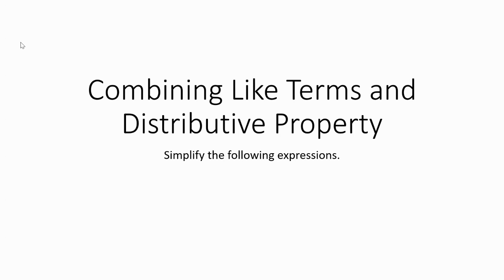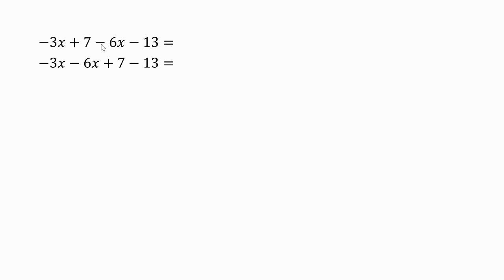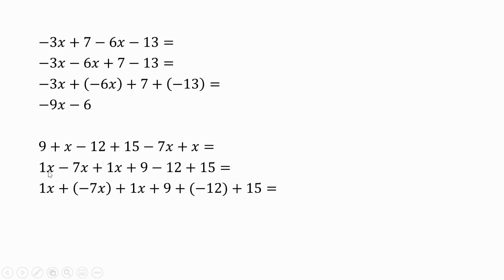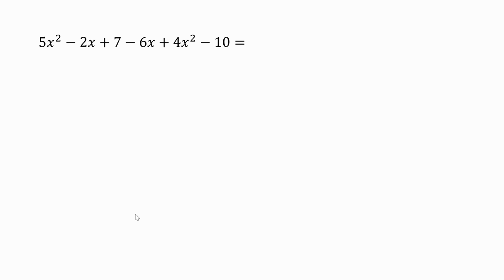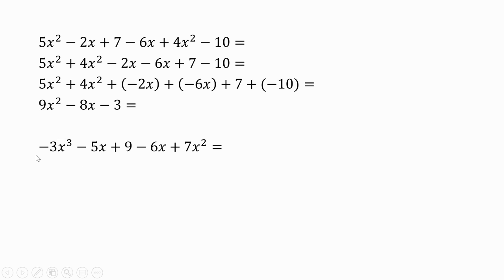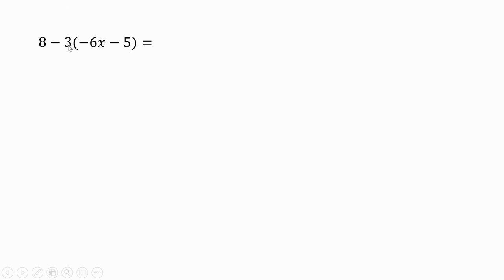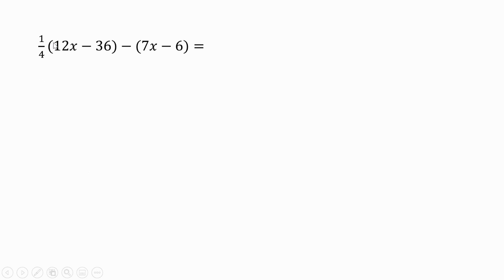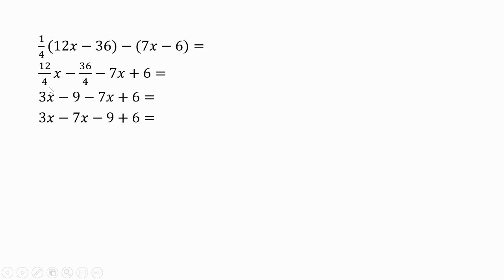Combining Like Terms and Distributive Property